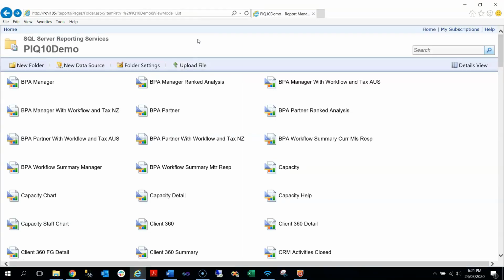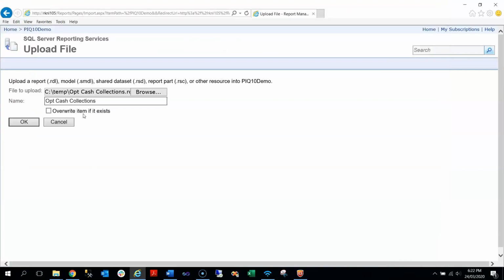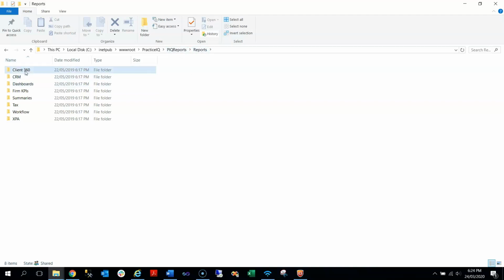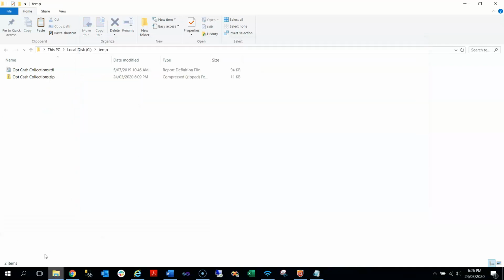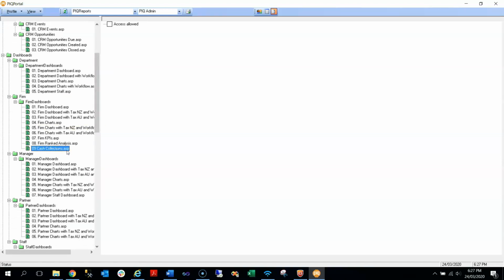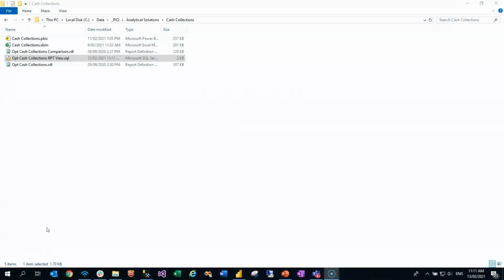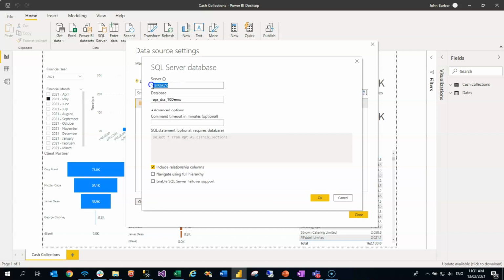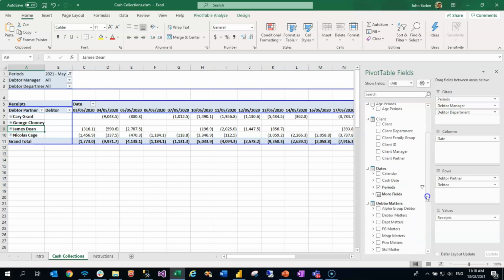Configuring PIQ Analytical Solutions